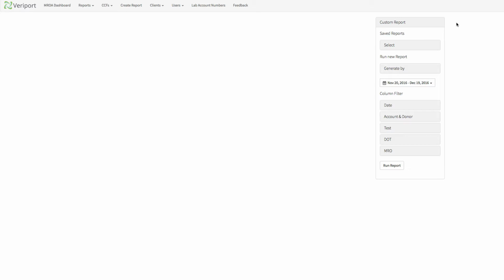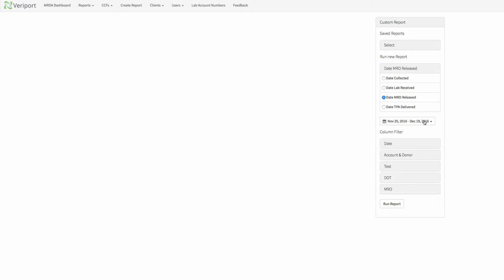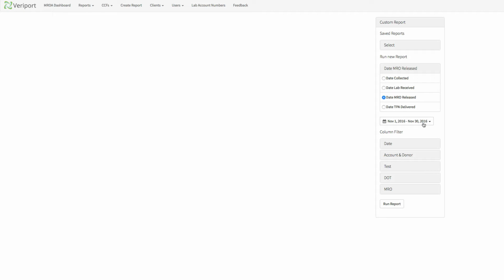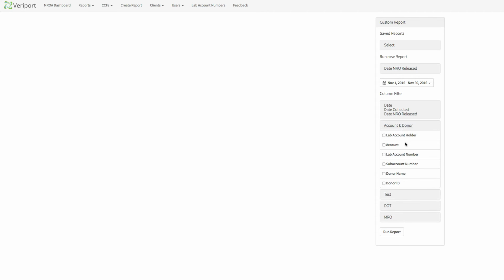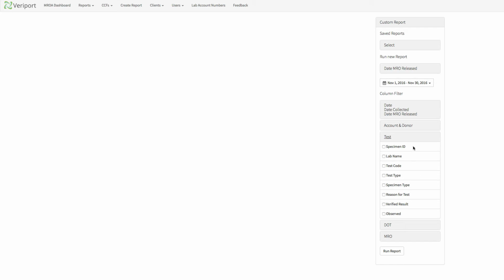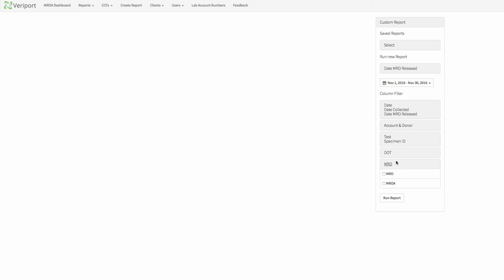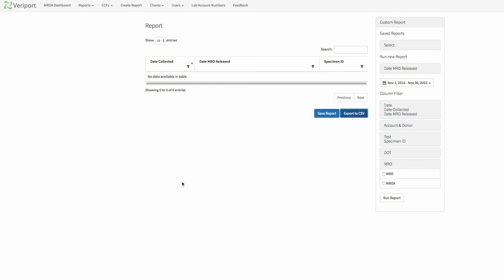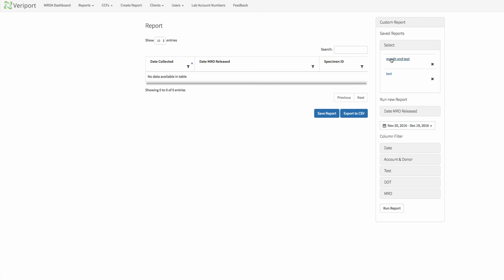Reporting Overview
Overview of the Veriport reporting feature.